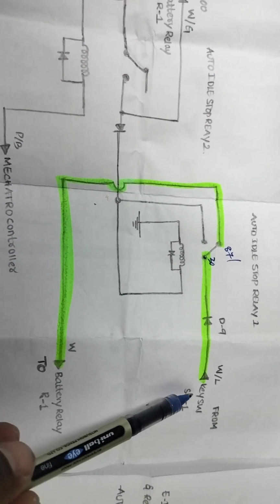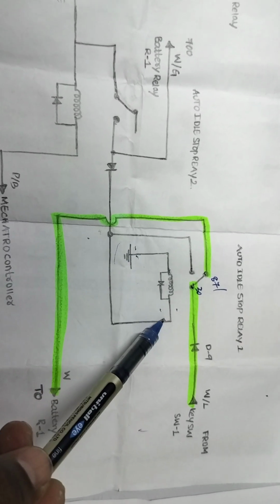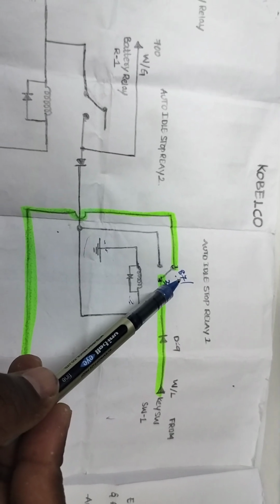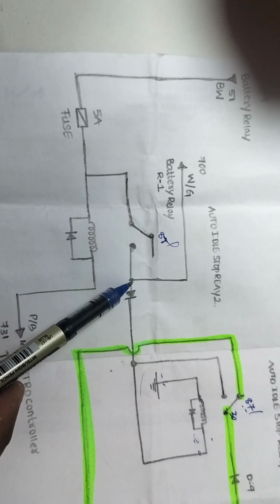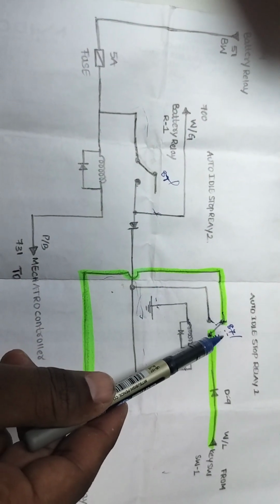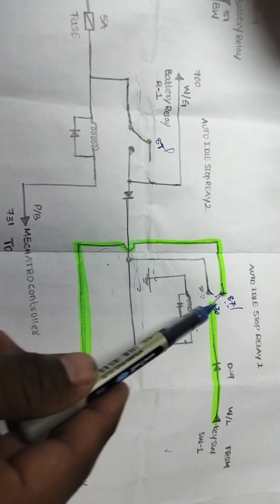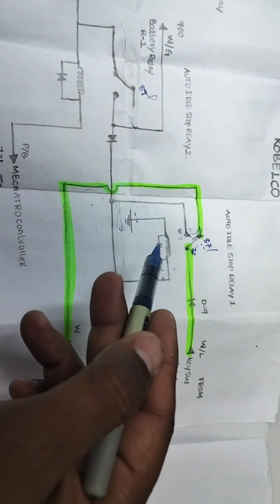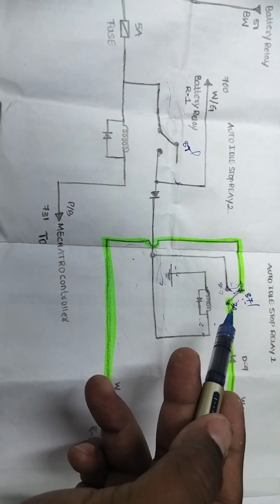Kobelco SK500 starting problem and circuit diagram